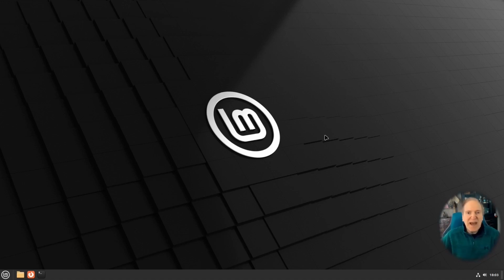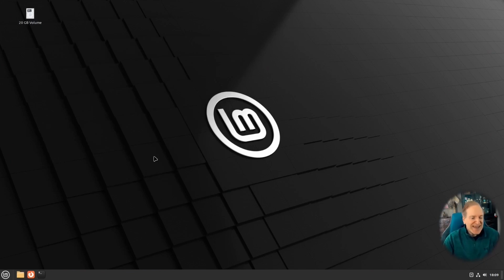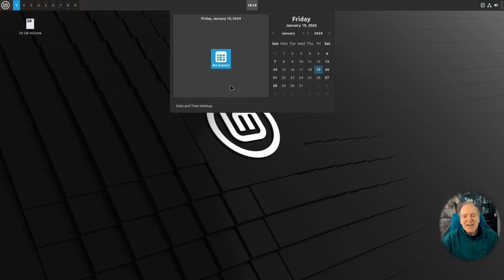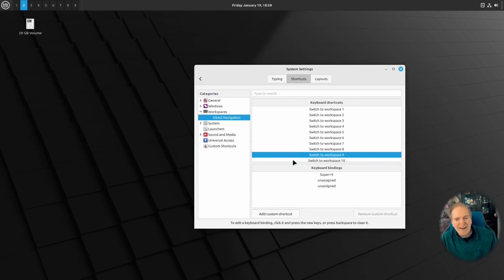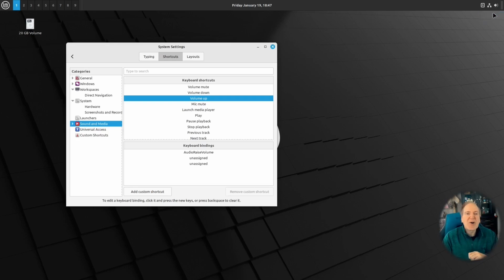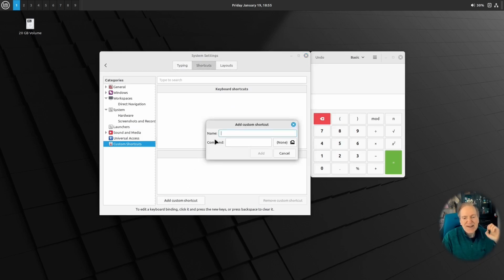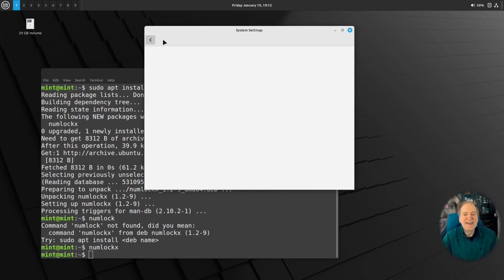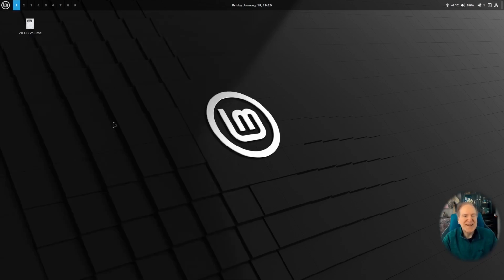Tricking Out Cinnamon to Resemble a Tiling Window Manager Environment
I thought I would have a little fun with Cinnamon and style it like my BSPWM window manager desktop configuration.  I also duplicated my keyboard shortcuts as well, all in a GUI environment without modifying any config files.
This is just a little demo to show that anyone can get creative in Linux no matter the desktop.
If you want to hone your skills and take it a step further, remove the Cinnamon launcher and replace it with something like Ulauncher.
I'm using Linux Mint 21.3 in this video.

⌚ Timestamps
00:00​ - Intro
01:00 - A Heads Up on The Dark Web
01:25 - Actions - New in Cinnamon 6
06:10 - Modifying the Panel
12:58 - Keybindings - Workspaces
15:40 - Moving Items to other Workspaces
17:04 - Other Keybindings
19:28 - Volume Control & Increment Fix
23:24 - Common & Custom Keybinds
27:15 - Activate Numlock at Startup in Mint
29:35 - Adding the Weather Applet
30:46 - GTile & Transparent Panels Extensions
34:09 - Outro